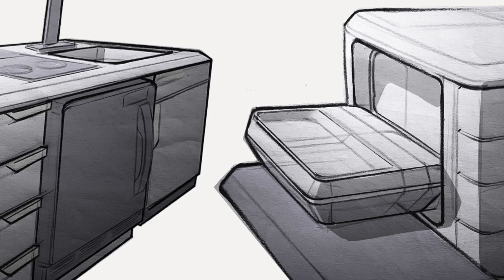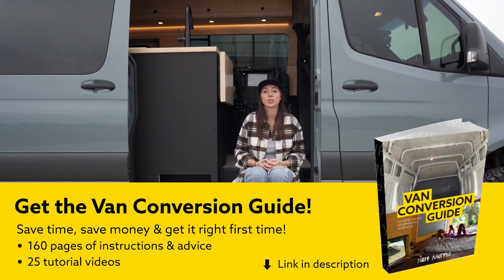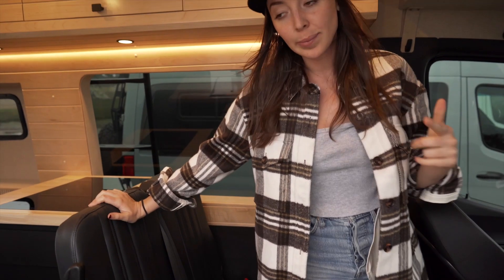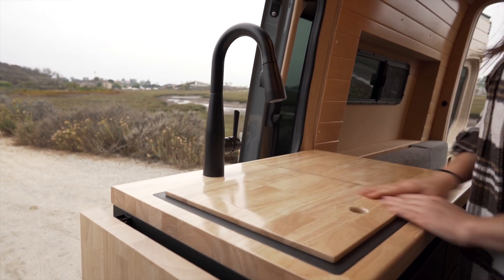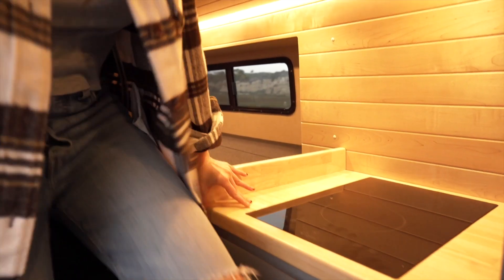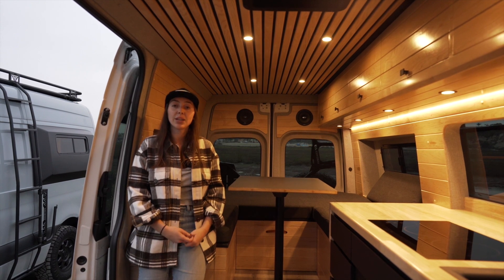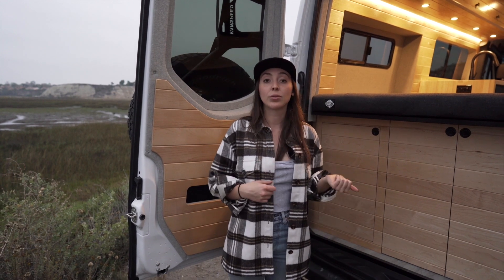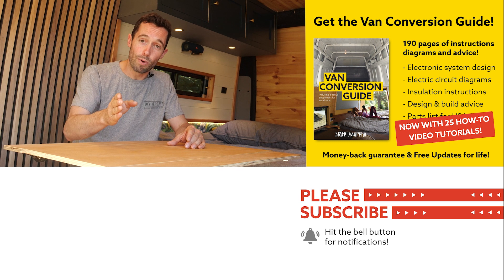An IN-DEPTH LOOK at this ULTRA-SLEEK VAN CONVERSION // From DESIGN 2 BUILD 🚐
About this van:
I love this ultra sleek van conversion from the crew at Vanspeed!  This video gives us an in-depth look at both the van itself, but also their design and build process.

Do you want to feature your van?